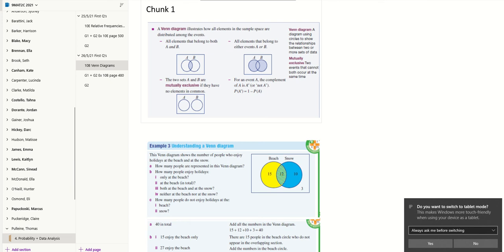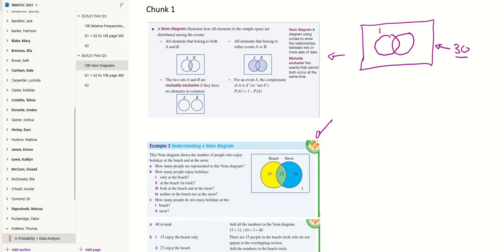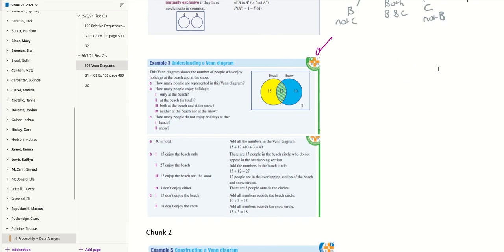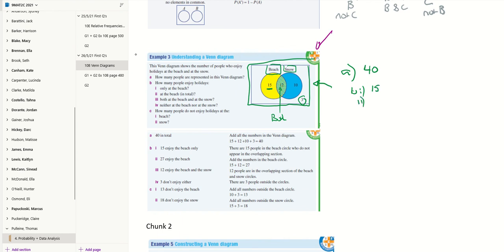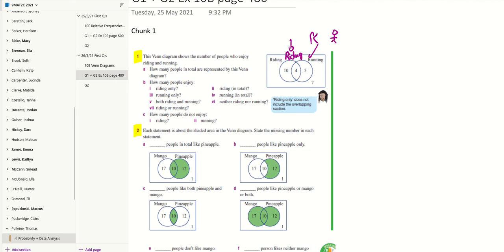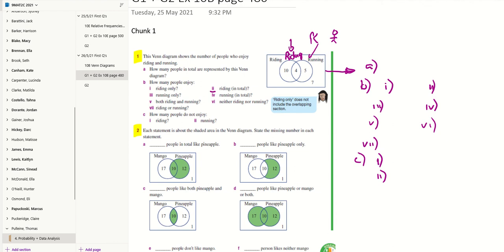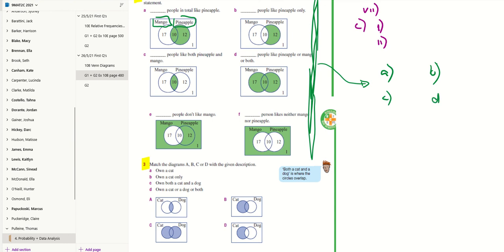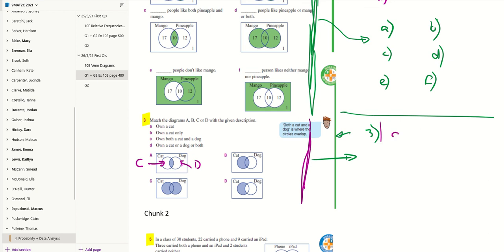210526 First Chunk Venn Diagram